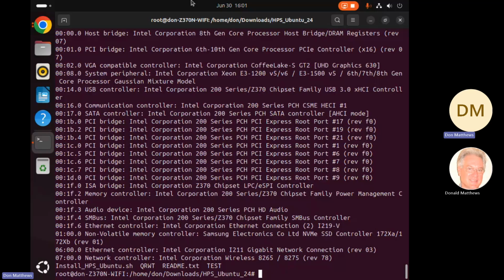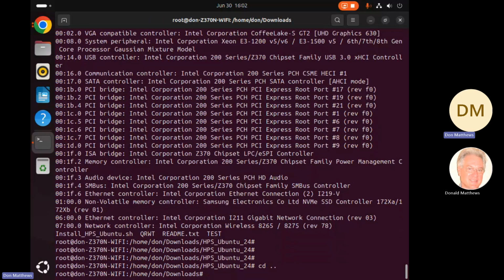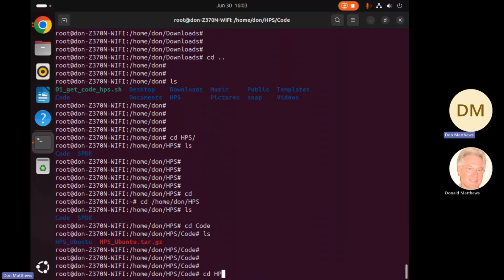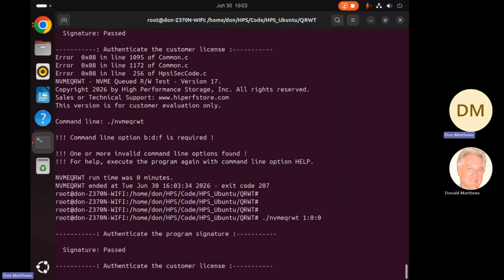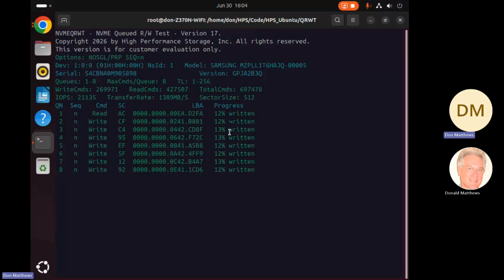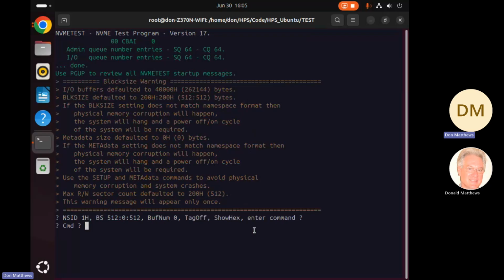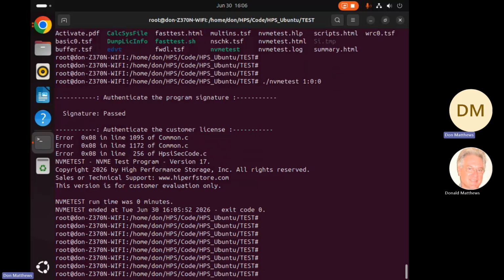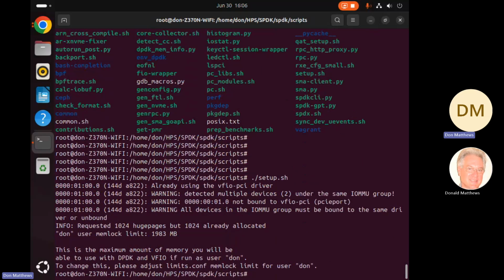Step 3 - Execution Instructions